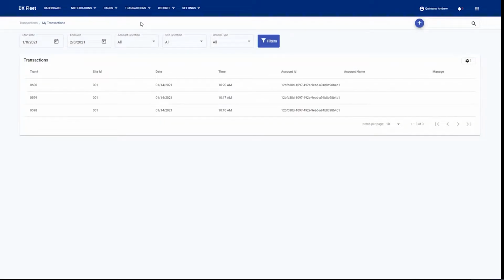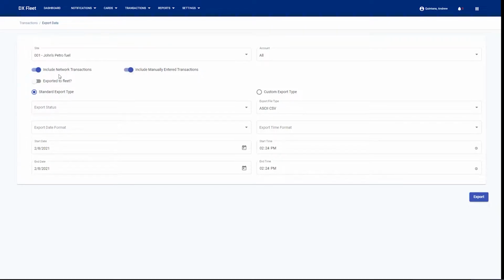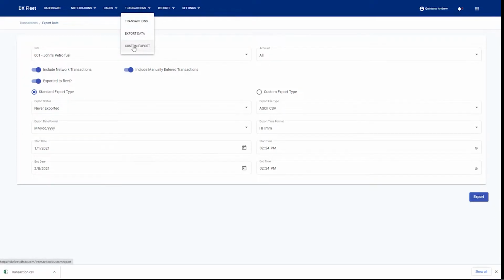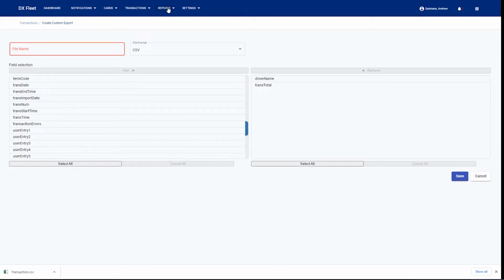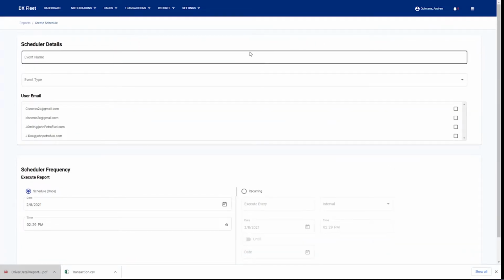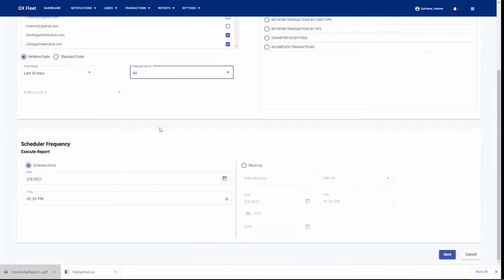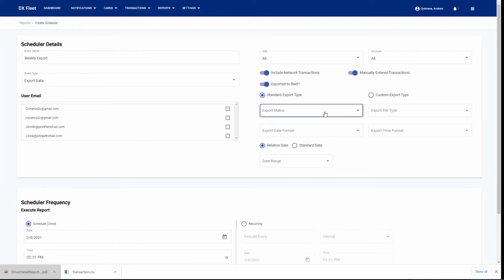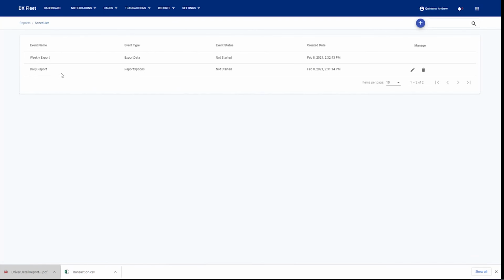DX Fleet Transactions and Reports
An in depth look at transactions and reports in DX Fleet.